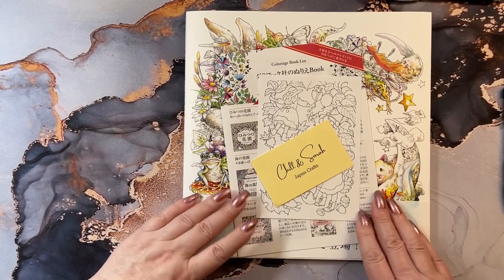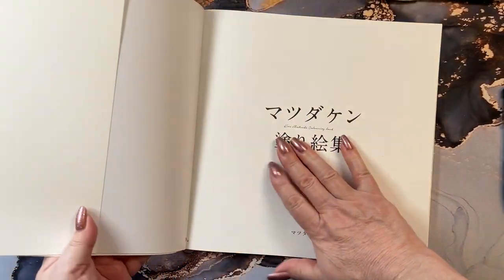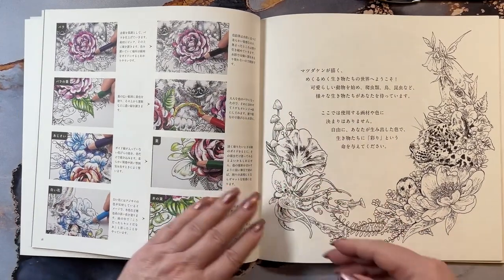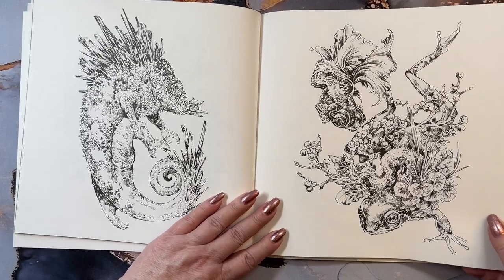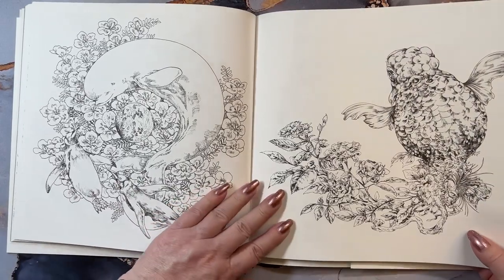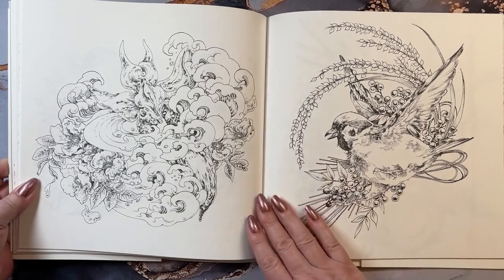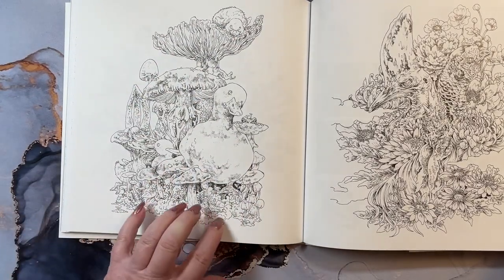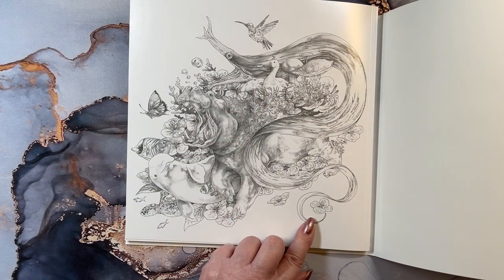Adult Coloring - Ken Matsuda Colouring Book Flipthrough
Ken Matsuda Colouring Book
Chill & Sarah Etsy